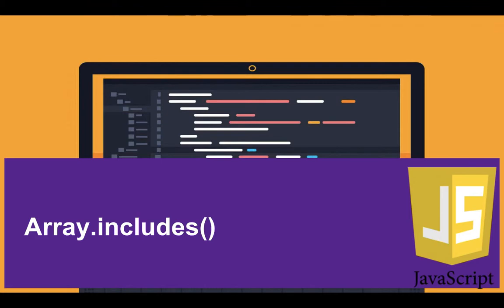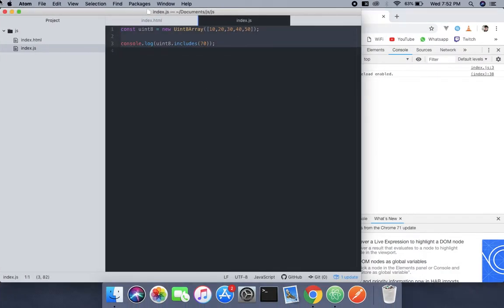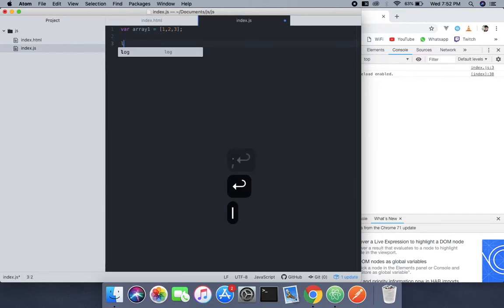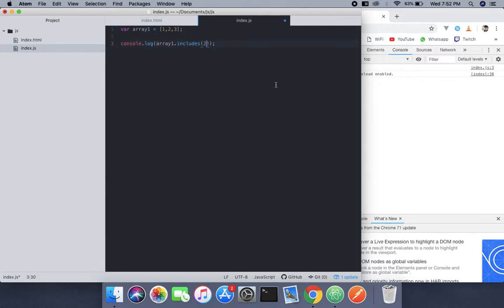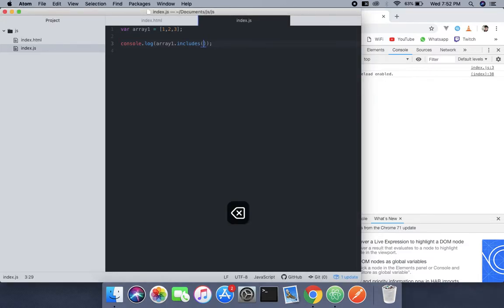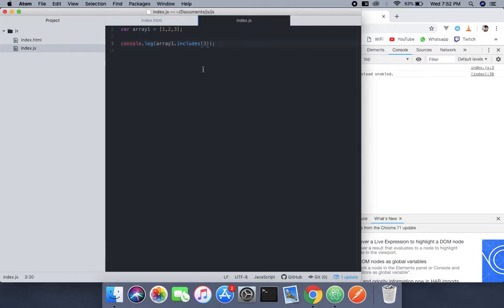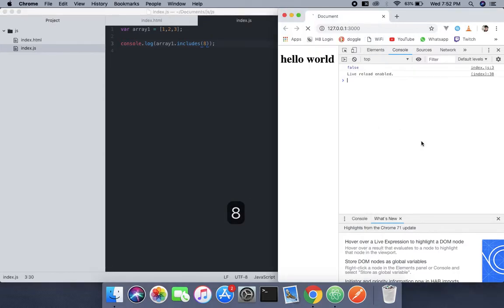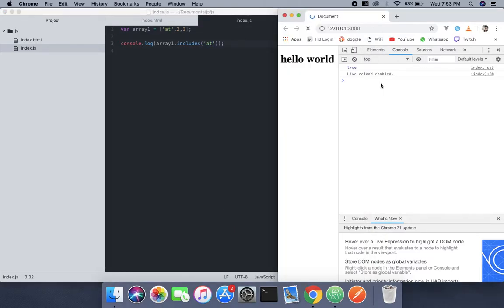Array.prototype.includes()-JavaScript Functions-ES6/ECMA2015/JavaScript 2019/JS